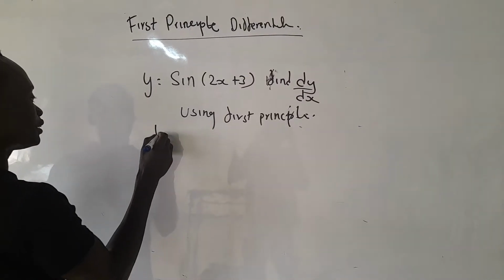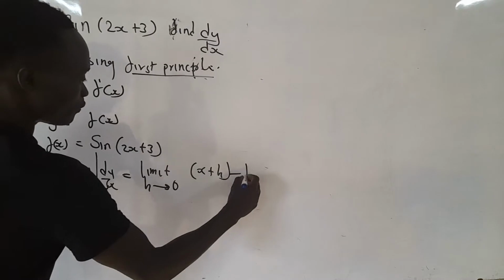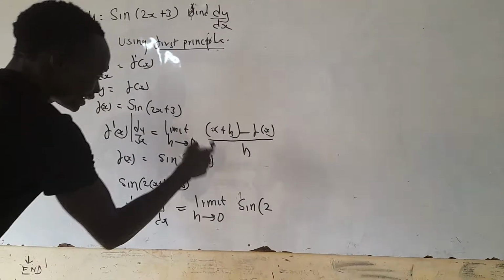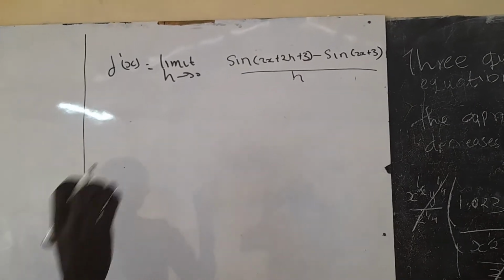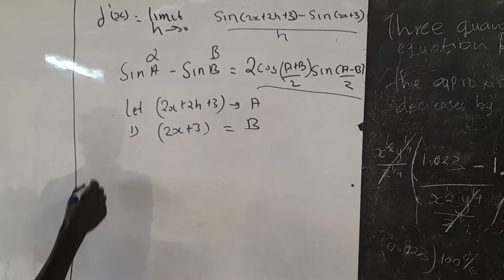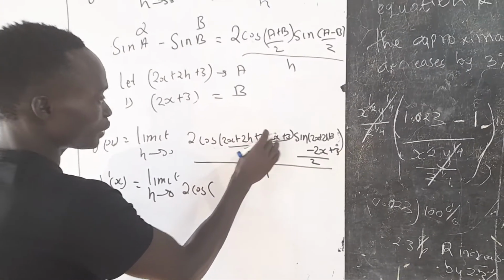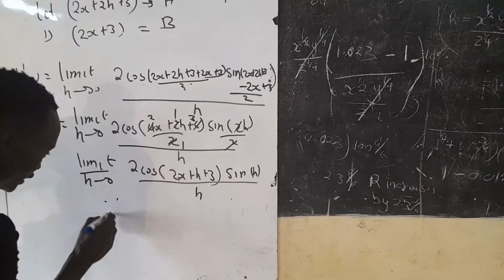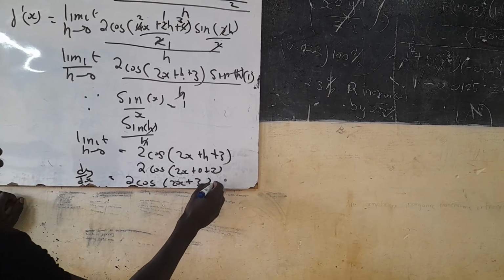when y=sin(2x+3)find dy/dx using first principles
First principles